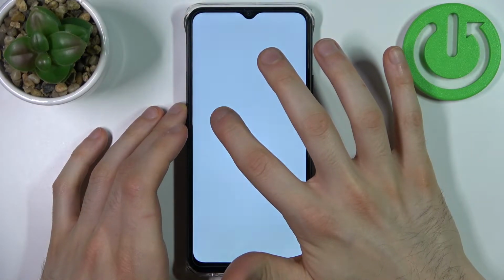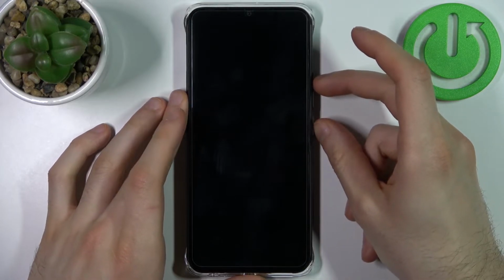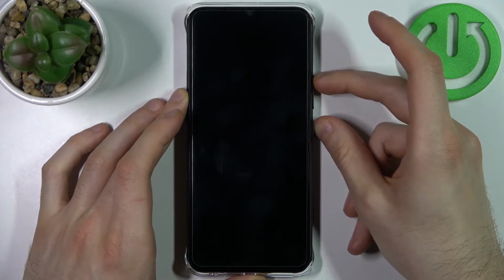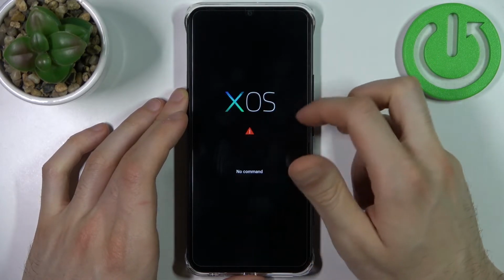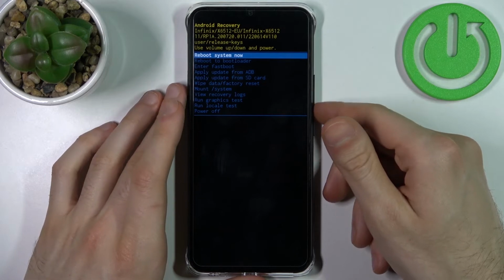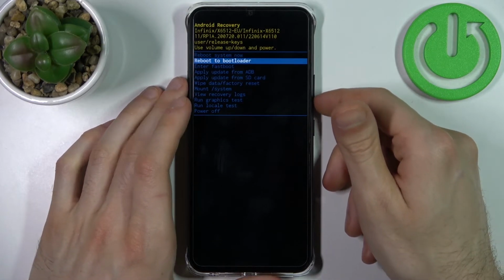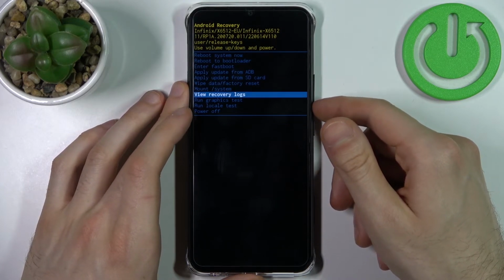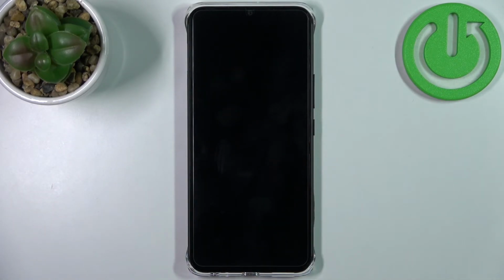How to enable Recovery Mode in Infinix Smart 6 HD - Enter Recovery Mode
Find out more about entering Recovery Mode on Infinix Smart 6 HD:
Good Day. In this movie, we would like to explain how to enter recovery mode on your Infinix Smart 6 HD. We will show you how to access this mode using a combination of buttons. Additionally, you'll learn how to navigate the recovery menu and how to leave this mode. If you want to know more about your Infinix Smart 6 HD, visit our YouTube channel.

How to put Infinix Smart 6 HD into Recovery Mode? How to enter Recovery Mode in Infinix Smart 6 HD? How to navigate in Recovery Mode on Infinix Smart 6 HD? How to quit Recovery Mode in Infinix Smart 6 HD?